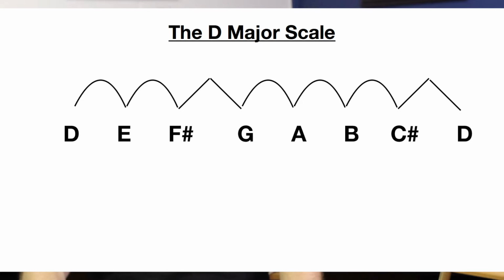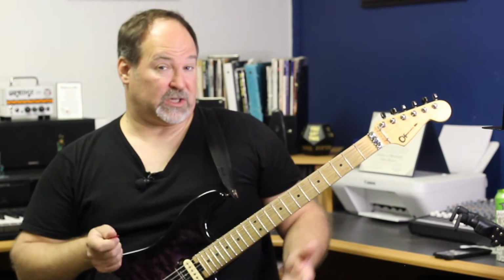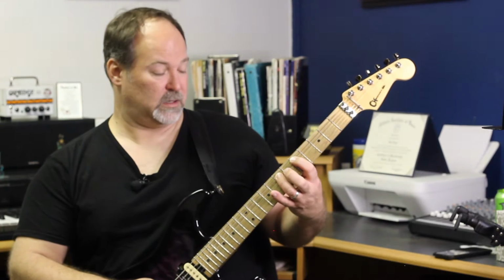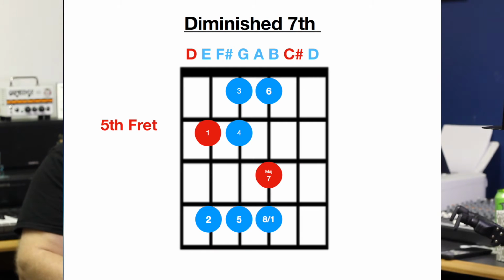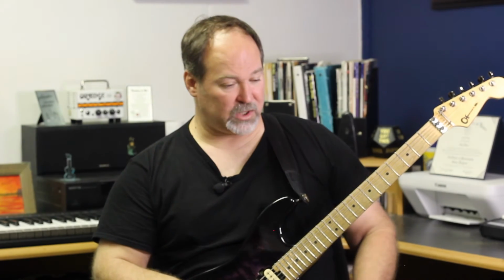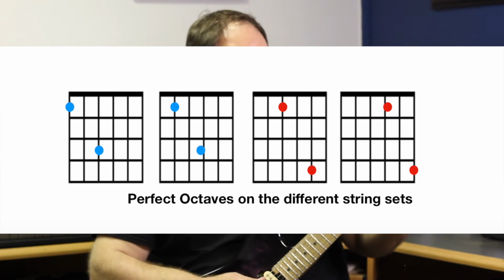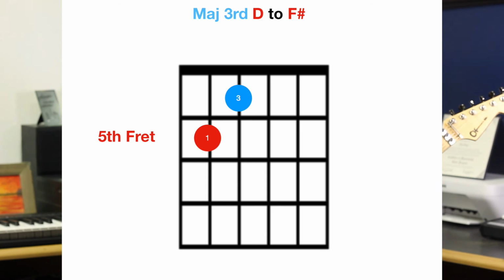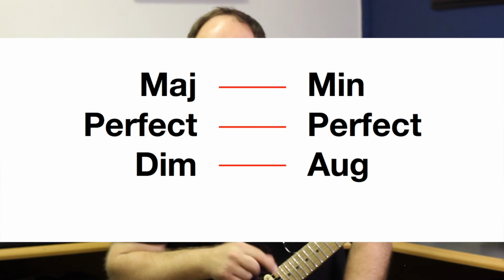Explained #2 Intervals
I am Guy Unger and I have been a professional musician for thirty years. I have a BA in music from Methodist University and I also graduated from The Atlanta Institute of Music in 1996. I perform with my own band The Guy Unger Band, plus I have been teaching guitar and theory since 1996. This video is the second in a series of music theory videos, and this one is on intervals. I cover what are intervals, how to find and classify them, recognize them by ear and invert them.

musictheory.net